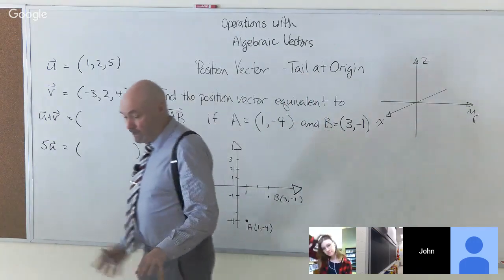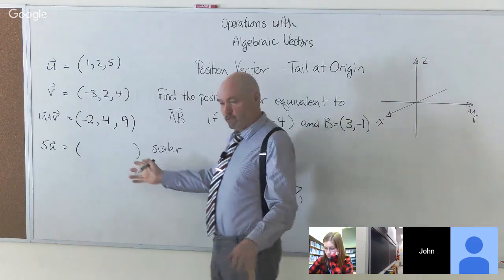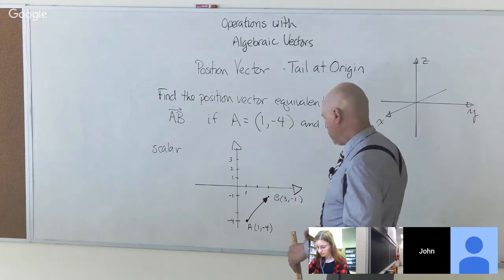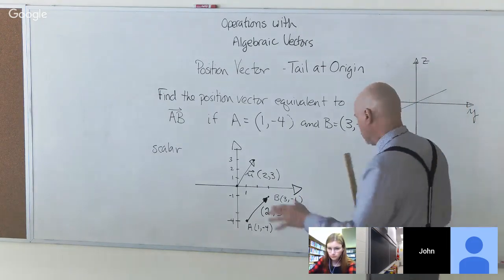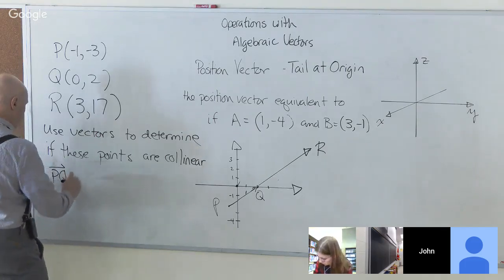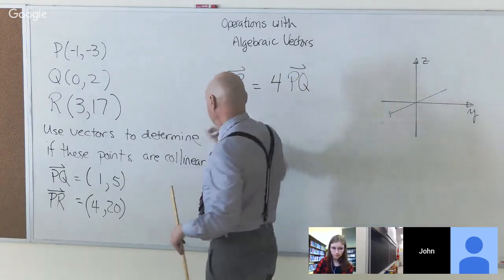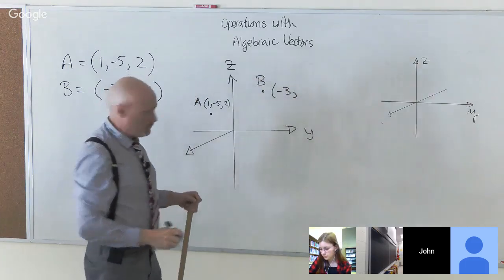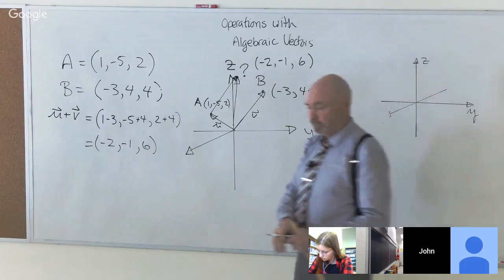Operations with Algebraic Vectors